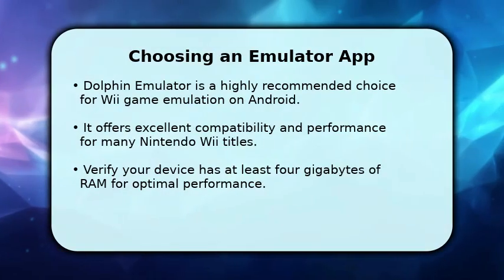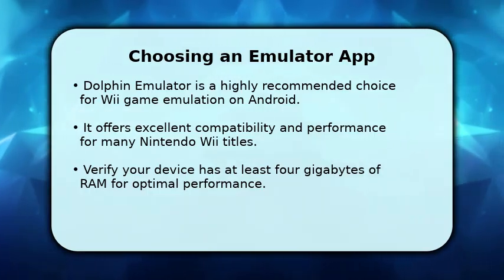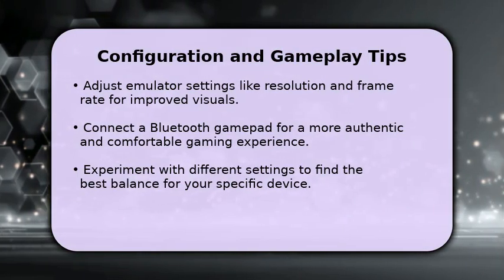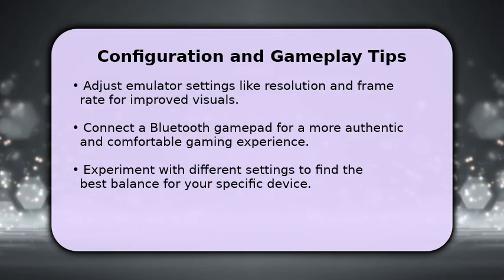How to Play Sonic Colors on Android (Full Guide)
▸ (v) Learn how to play the popular game Sonic Colors on your Android device. This video will guide you through the steps to download, install, and play the game on your Android phone or tablet. From setting up the controls to navigating the levels, we've got you covered.